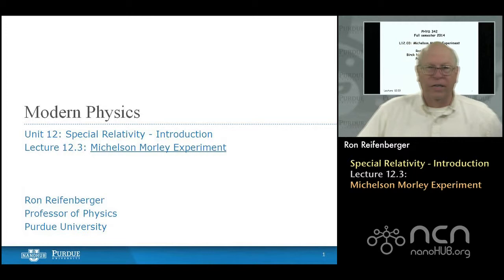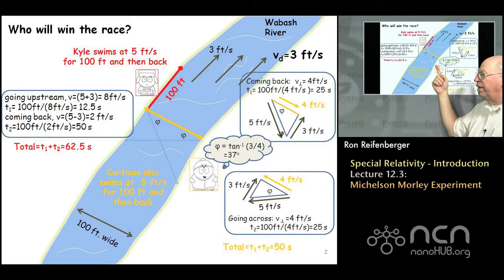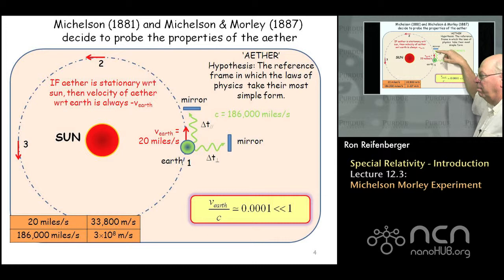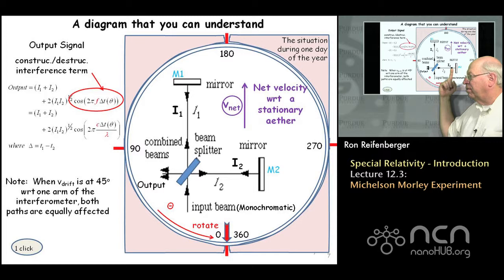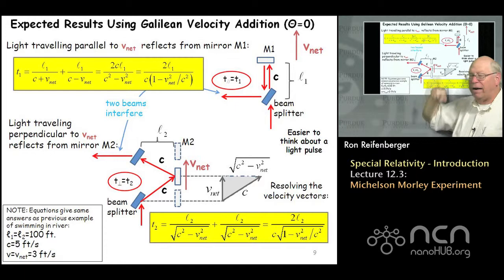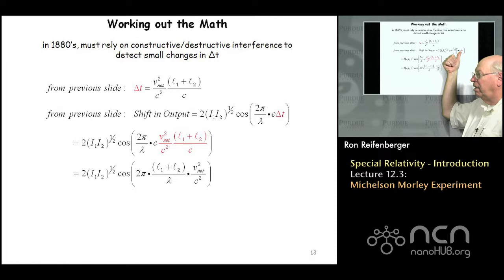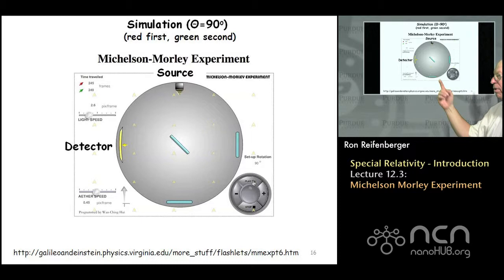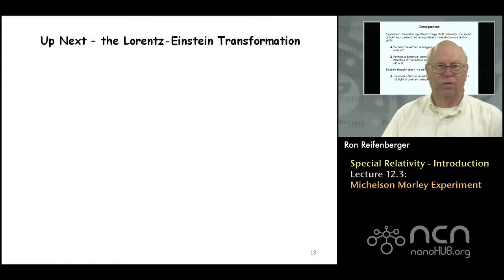Purdue PHYS 342 L12.3: Special Relativity-Introduction: Michelson Morley Experiment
Table of Contents:
00:09 Lecture 12.3: Michelson Morley Experiment
01:01 Wabash River
06:02 What does this example prove?
07:01 Michelson (1881) and Michelson & Morley (1887)
09:15 In principle, the aether could be drifting with velocity vd...
10:51 Michelson-Morely Apparatus (1887)
12:19 A diagram that you can understand
15:04 In what follows, we focus on the orientations Θ=0
15:48 Expected Results Using Galilean Velocity Addition (Θ=0)
17:38 time difference
18:15 Expected Results Using Galilean Velocity Addition (Θ=90o)
19:20 Difference in time shift between Θ=0 and Θ=90o
20:49 Working out the Math
21:36 Putting in some rough numbers
22:25 Simulation (Θ=0) (green first, red second)
24:38 Simulation (Θ=90o) (red first, green second)
27:09 Consequences
28:57 Up Next